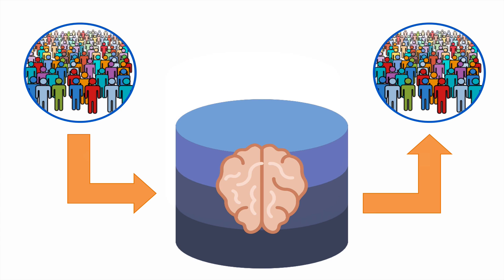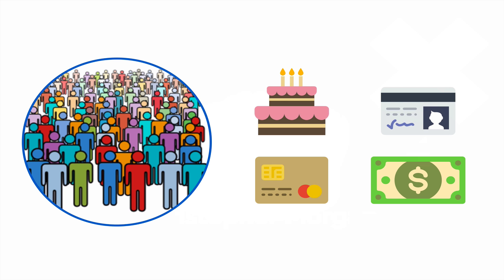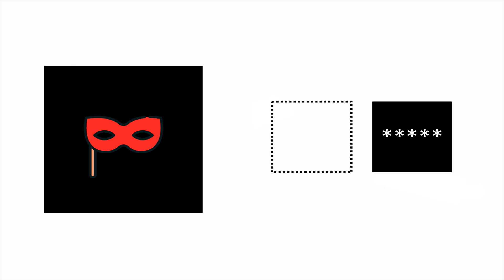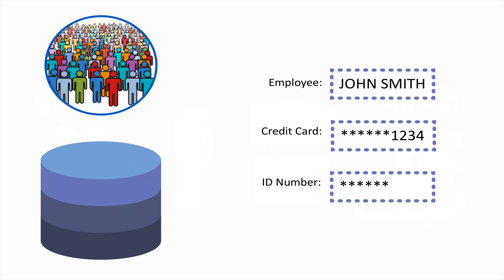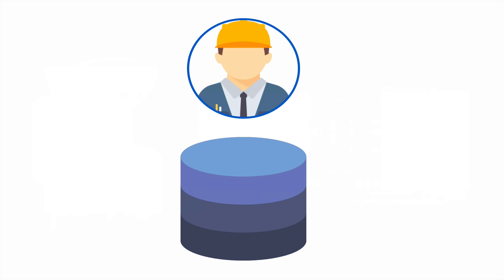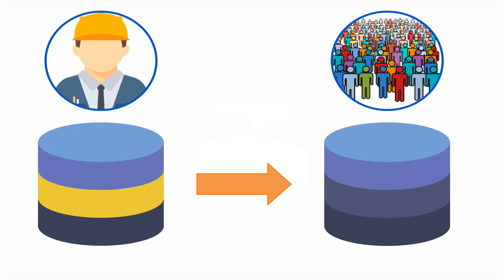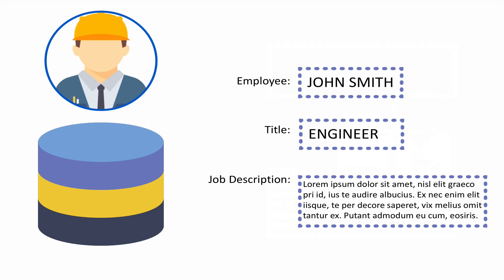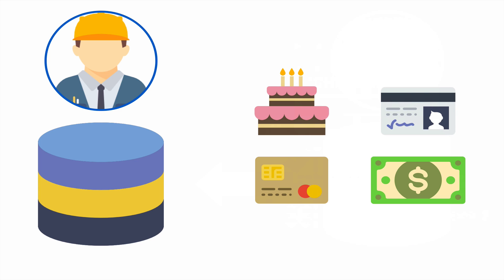Database Security Concepts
This simple video provides an overview of database security techniques, including data masking, data generation, and data scrambling.